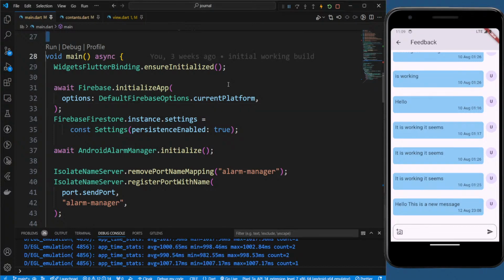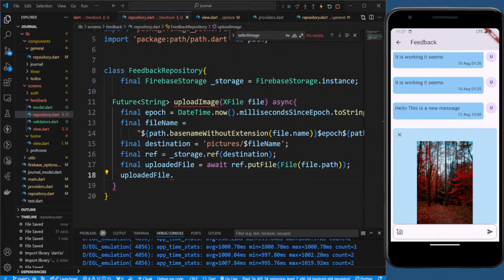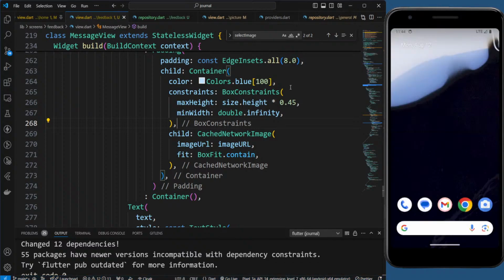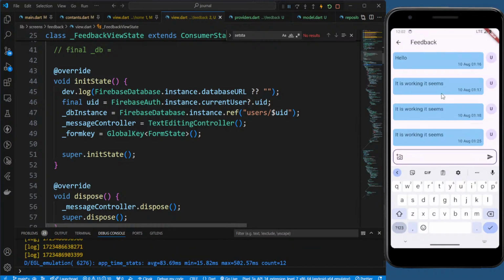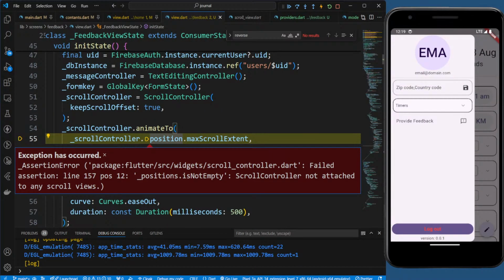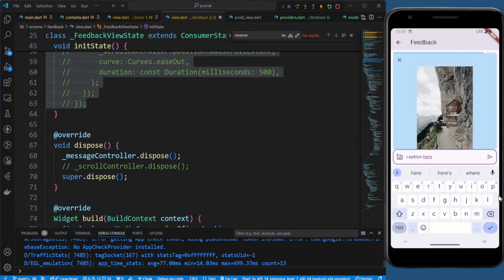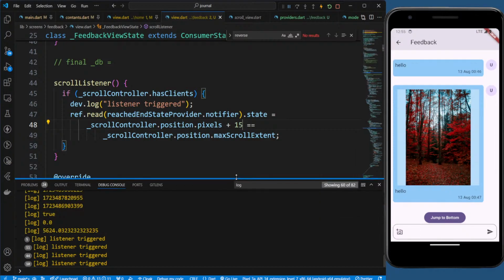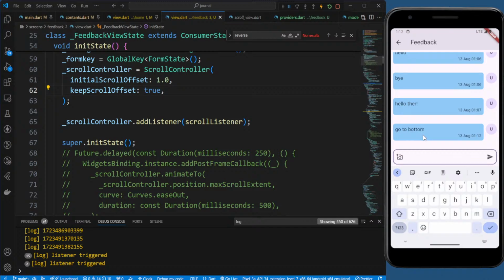🔴 LIVE - Building FLUTTER Application as a Beginner | Episode 27